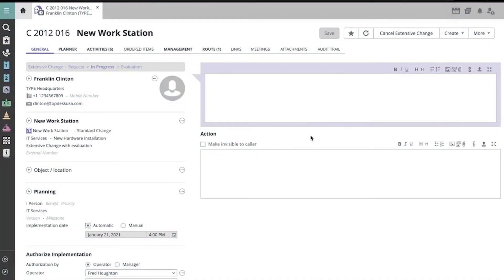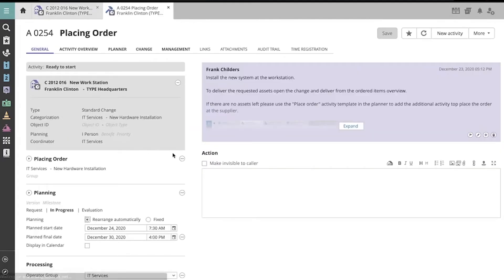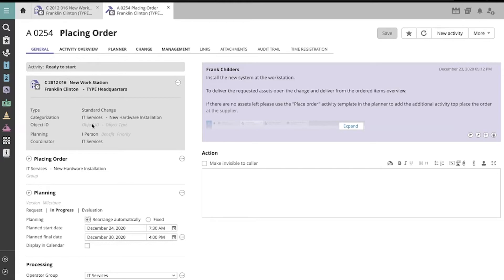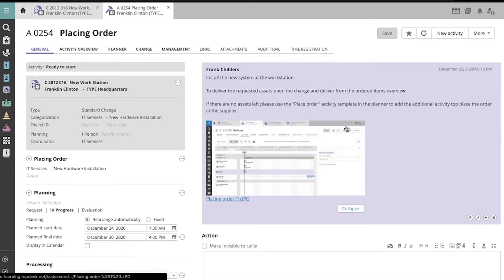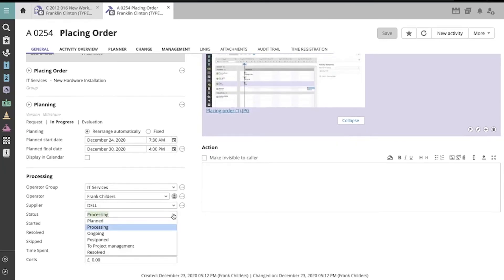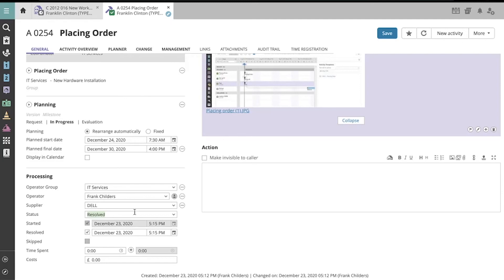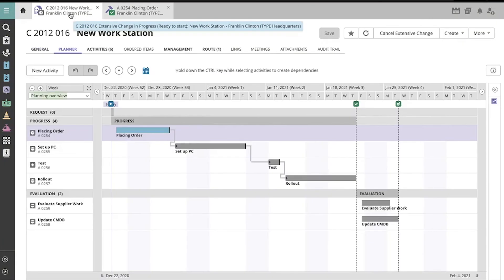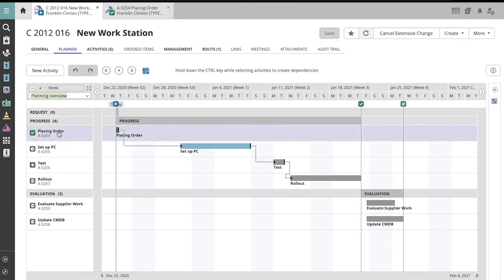TOPdesk Tutorials | Change management - How to process a change activity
This video demonstrates how to process a change activity. The individual steps of an extensive change are called Activities in TOPdesk.